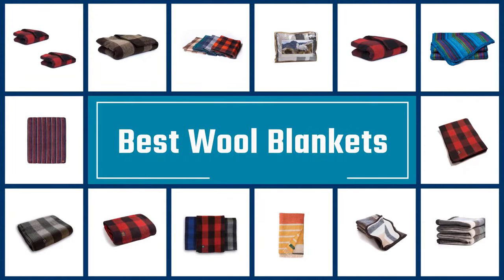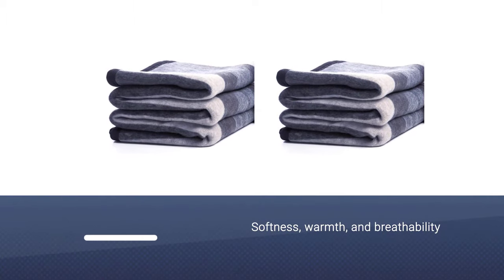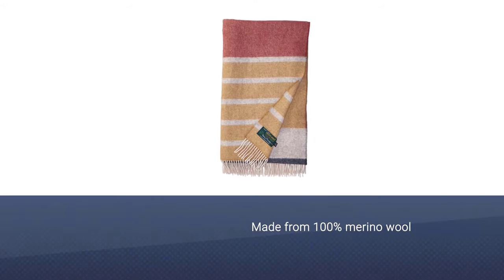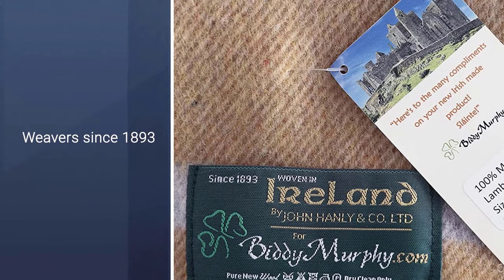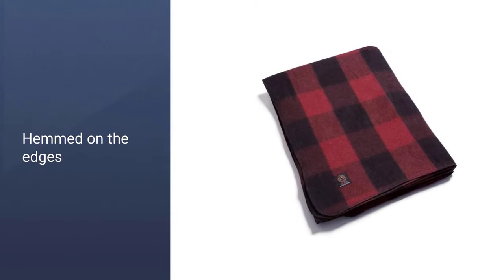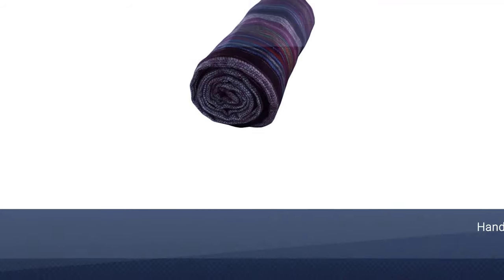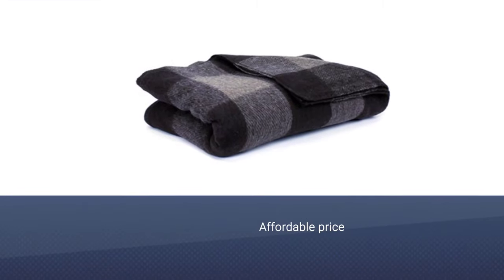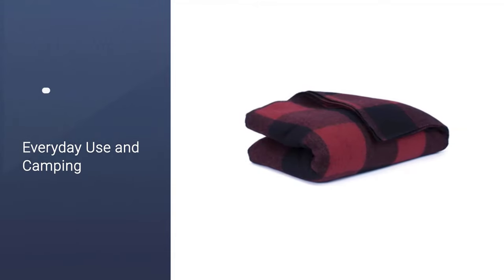Top 5 Best Wool Blankets Reviews | You Can Buy Right Now in 2023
Links to the Best Wool Blankets:
✅1. Desert Breeze Wool Blanket
✅2. Biddy Murphy Wool Throw Blanket
✅3. Arcturus Buffalo Plaid Wool Blankets
✅4. Qisu Alpaca Wool Blanket

⌛TIMESTAMPS⌛
0:27 - Introduction
0:35 - Desert Breeze Wool Blanket
1:17 - Biddy Murphy Wool Throw Blanket
1:57 - Arcturus Buffalo Plaid Wool Blankets
2:37 - Qisu Alpaca Wool Blanket
3:18 - Northwest Minus33 Woolen Camp Blanket

🔎 What is the best wool blanket?
In this video, we present the top five wool blankets for you. we made this list based on our personal opinion after doing hours of research and ranked them based on their quality, features, and all other important facts. if you want more information and updated pricing on the products mentioned, be sure to check the links in the description.